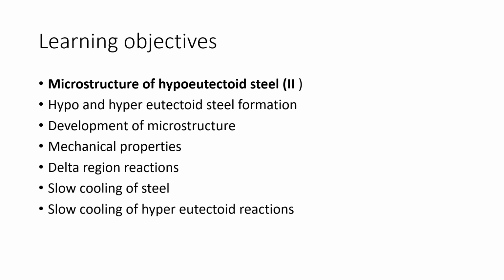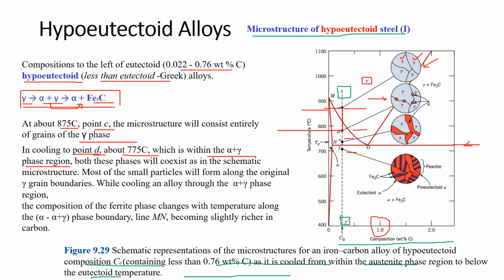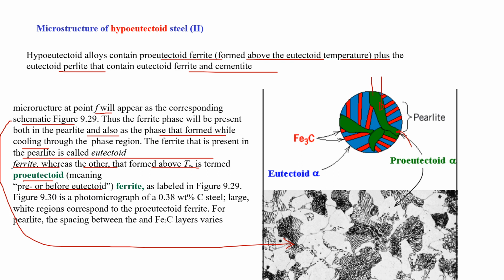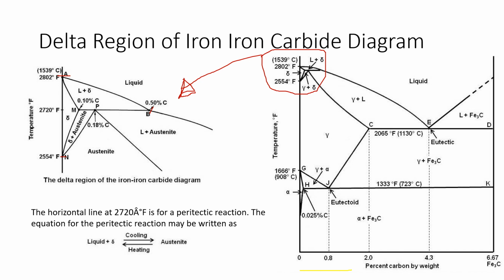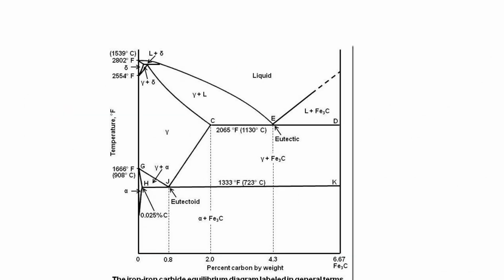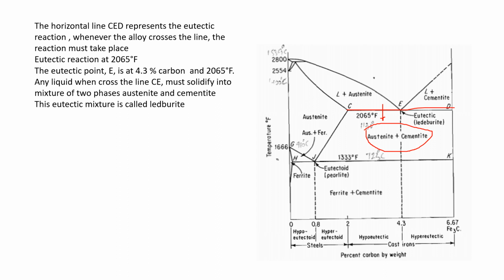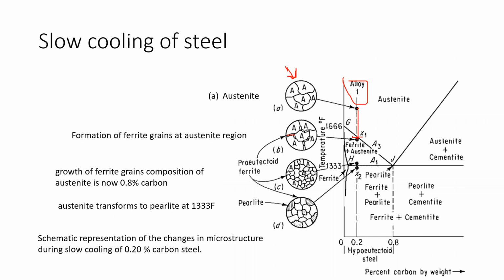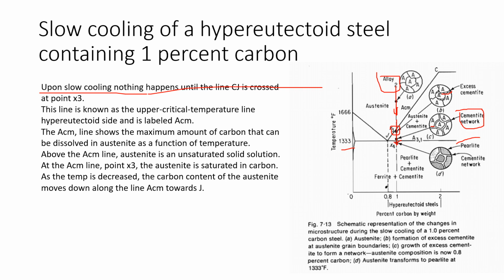Delta region of iron iron carbide diagram | Micro-structure of hypo eutectoid steel | Slow cooling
Microstructure of hypoeutectoid steel (II )
Hypo and hyper eutectoid steel formation
Development of microstructure
Mechanical properties
Delta region reactions
Slow cooling of steel
Slow cooling of hyper eutectoid reactions

1. (a) Schematically sketch simple isomorphousand eutectic phase diagrams.(b) On these diagrams label the various phaseregions.(c) Label liquidus, solidus, and solvus lines.2. Given a binary phase diagram, the compositionof an alloy, its temperature, and assuming thatthe alloy is at equilibrium, determine(a) what phase(s) is (are) present,(b) the composition(s) of the phase(s), and(c) the mass fraction(s) of the phase(s).3. For some given binary phase diagram, do thefollowing:(a) locate the temperatures and compositions ofall eutectic, eutectoid, peritectic, and congruent phase transformations; and(b) write reactions for all these transformationsfor either heating or cooling.4. Given the composition of an iron–carbon alloycontaining between 0.022 wt% C and 2.14 wt% C,be able to(a) specify whether the alloy is hypoeutectoidor hypereutectoid,(b) name the proeutectoid phase,(c) compute the mass fractions of proeutectoidphase and pearlite, and(d) make a schematic diagram of the microstructure at a temperature just below theeutectoid.